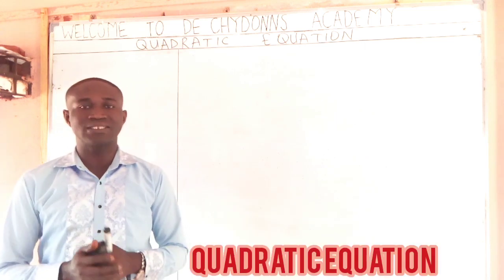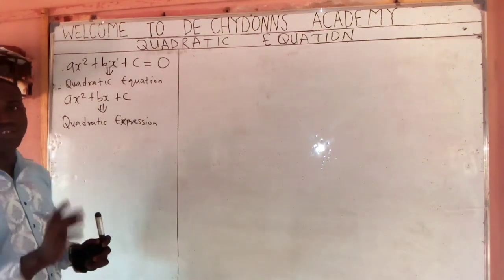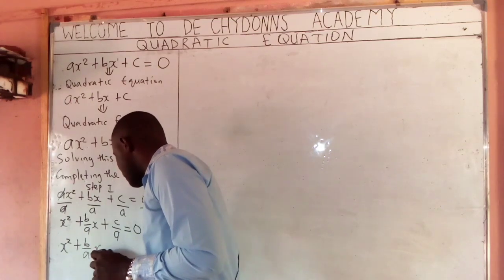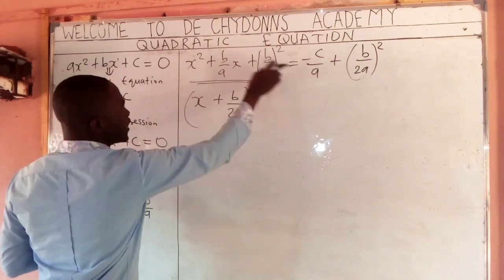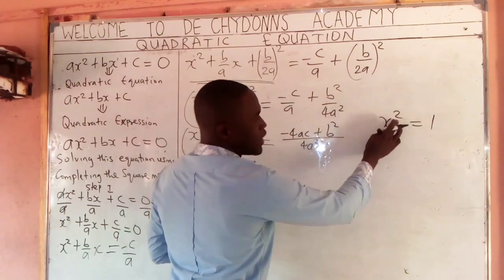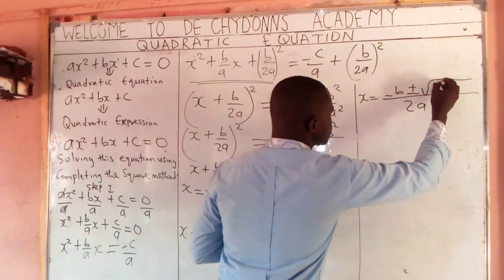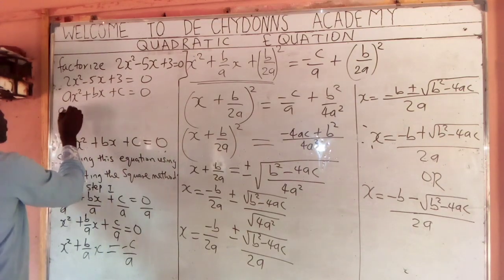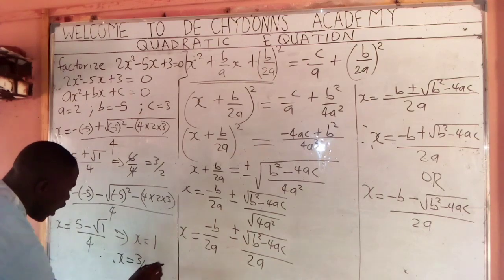Quadratic equation 1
This video explains what quadratic equations means with explains. it also explains how to derive quadratic formular and how to use it in solving any questions on quadratic equation